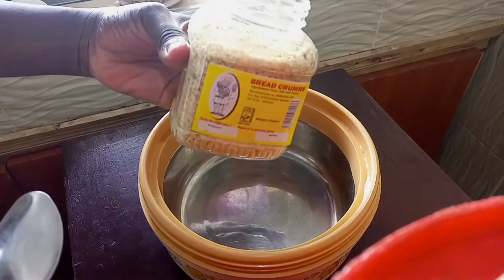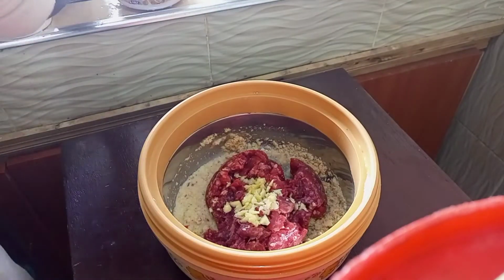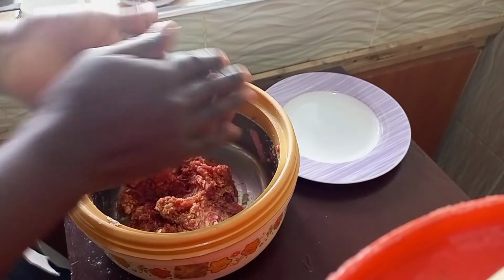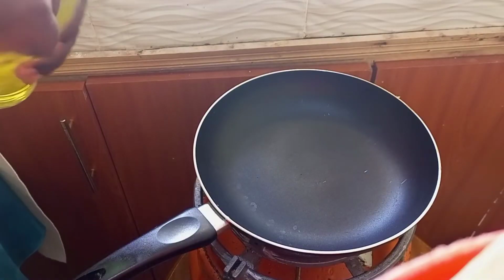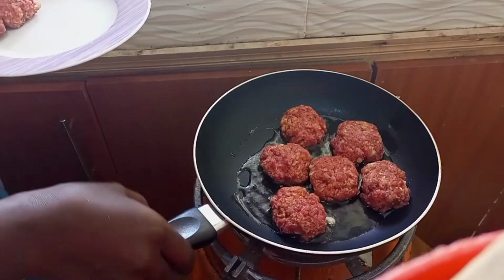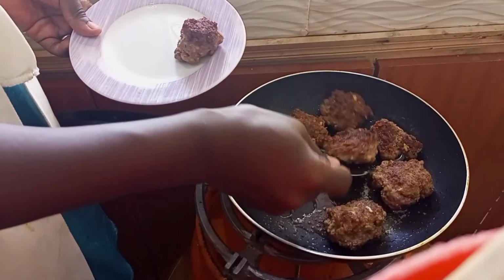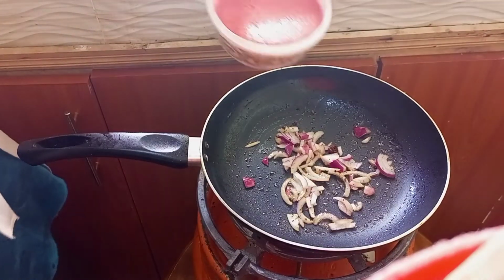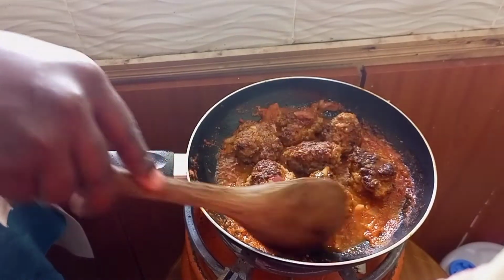How to Make Meatballs/ How to cook simple but delicious meatballs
Meat balls is the one of the easiest delicacies to prepare and in this vlog I will show you how to make it sweet, easy and delicious. Enjoy this with your family and let me know how it goes. I'd love to hear your feedback on the comment section below.
Hey, in this channel you are gonna be teaching you on how to prepare quick and cheap healthy meals using easy ingredients for recipes readily available outside your door.
I already have more than 38 delicious one-minute recipes all for you to watch and enjoy. This will include 4 meals anyone can make e.g homemade onion rings - super cripsy easy and delicious,
7 recipes you can make in 5 minutes, easy breakfast recipes, 25 chicken recipes that are pretty simple to prepare including how to cook perfect eggs every time and how to make easy pancakes ,
but not just pancakes but how to make best pancakes in the world and many more recipes.
But most assuredly, all of my videos will be yummy and quick recipes.
Oh! forgot to mention,  omenaa, kienyeji, ugali, pilau, and other African cuisines might dominate on my channel. hehe! enjoy